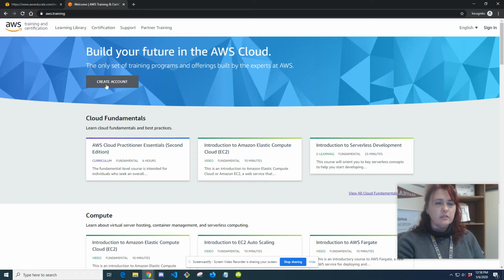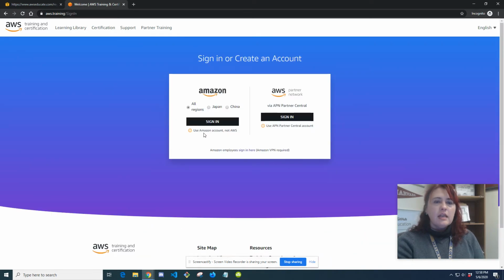COSI - Getting Started w/ AWS Training & Cert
AWS Training & Certification is a great platform to learning about AWS DeepRacer and other AWS Services.  Here I do an intro of how to get get started.  You'll need an Amazon account to create your account.